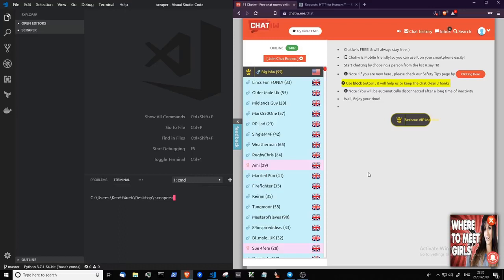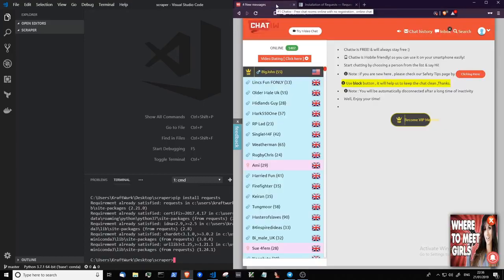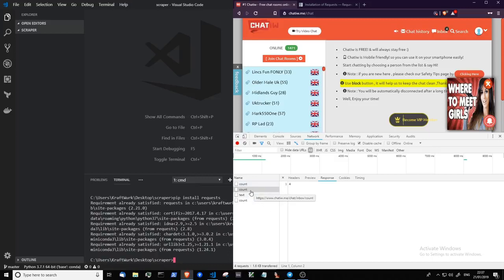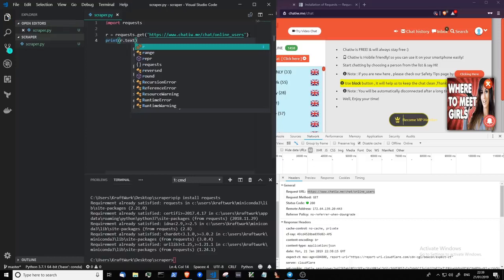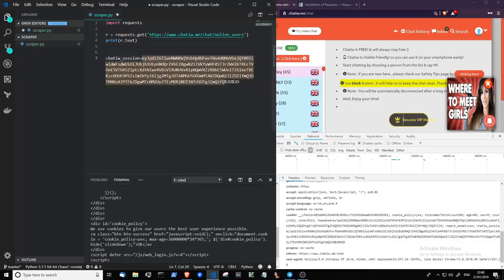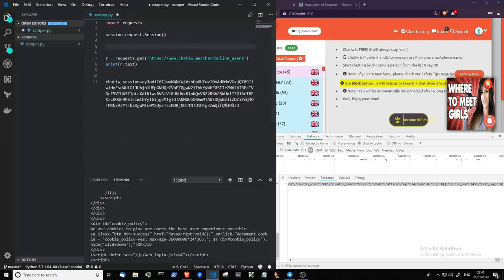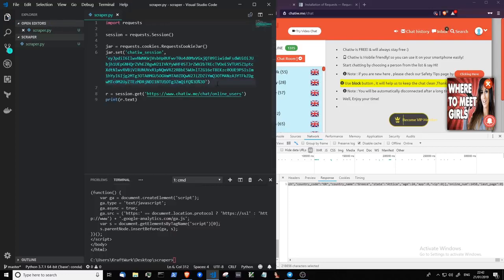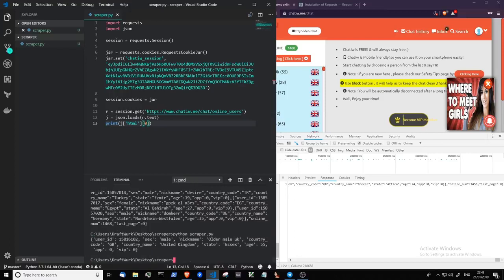Web Scraping : Sessions, Requests, Cookies & JSON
In this Python web scraper tutorial I use Python 3 and the Python requests package, to scrape a list of online users from a chat application.

I demonstrate the use of sessions, and cookies, using the python requests package and show you how easy it is to make requests to applications that require login. I also breifly demonstrate how to parse the data returned using JSON.